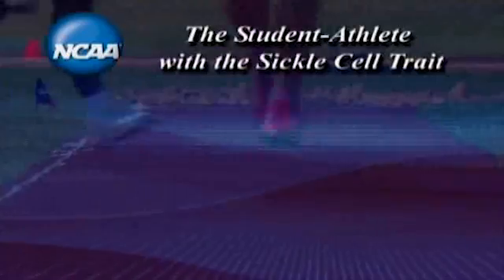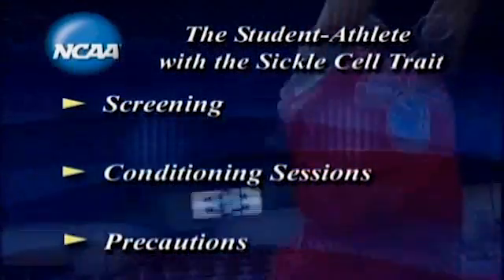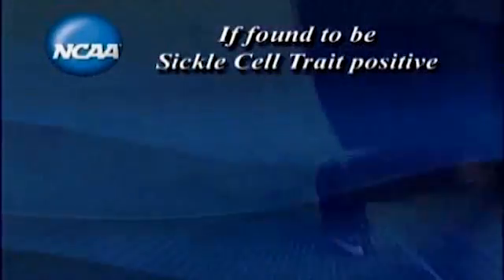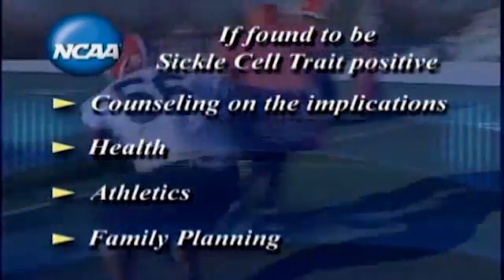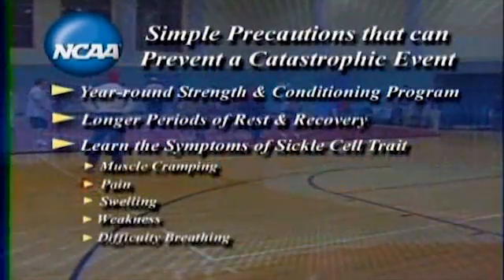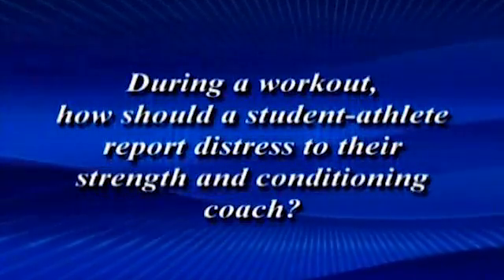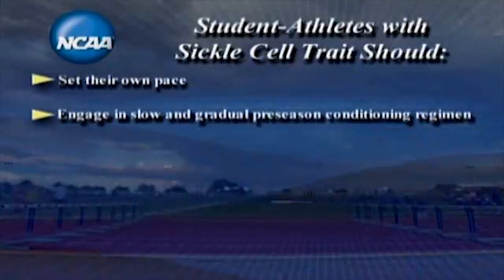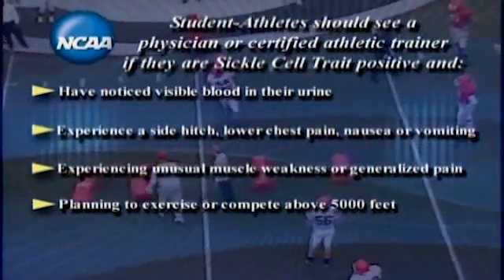The Student-Athlete with the Sickle Cell Trait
The NCAA recommends that athletics departments confirm the sickle cell trait status in all student-athletes.